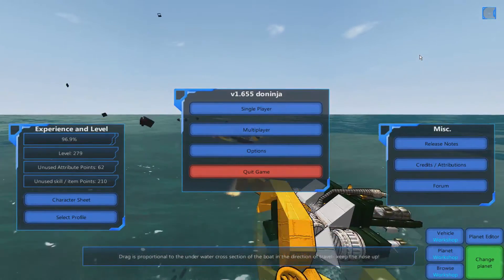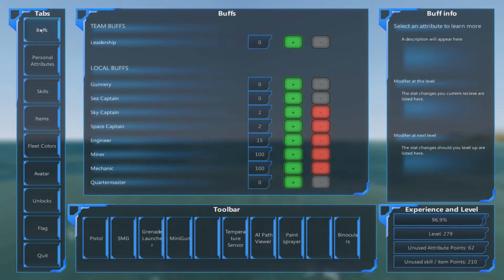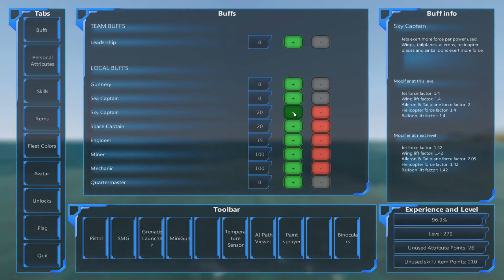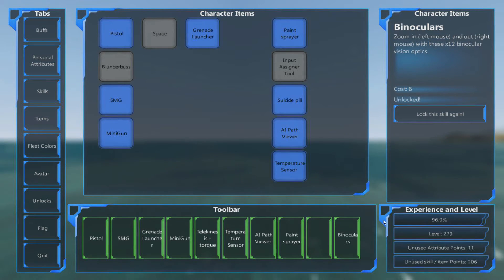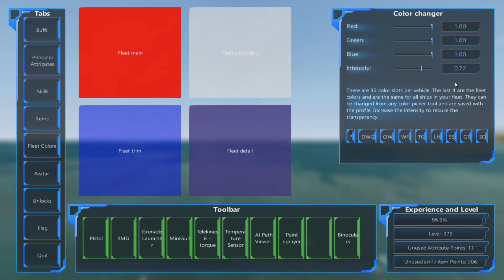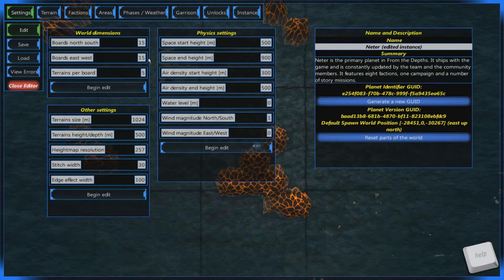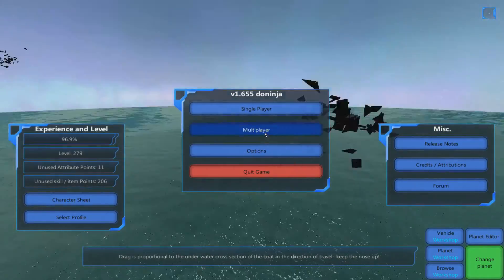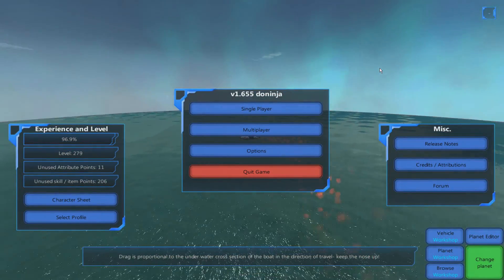From The Depths HowTo 01-Starting and Interface. Tutorial,Help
The interface for a new player and what do all the buttons mean, character skills, character buffs, steam workshop and designer.

How to series is aimed at new players to show the basic commands, controls and interfaces needed to play the game.

System Spec
AMD FX8150 4GHZ,32GB Ram,GTX670,Kingston SSD,1080p Monitor,triple head 3840x1024 monitors.